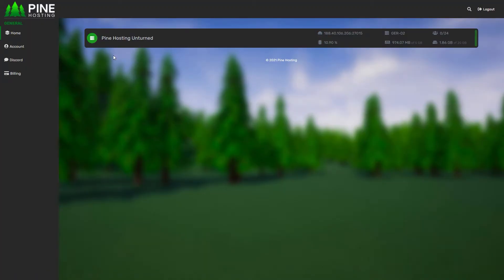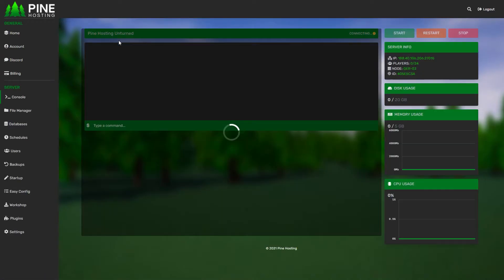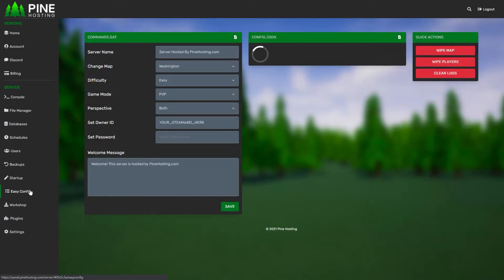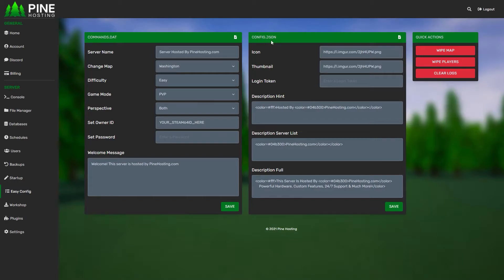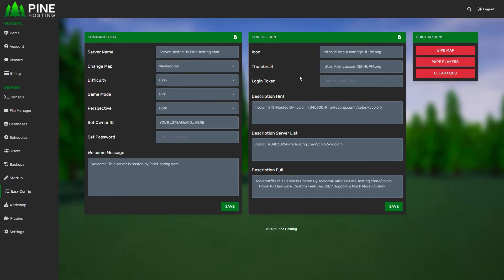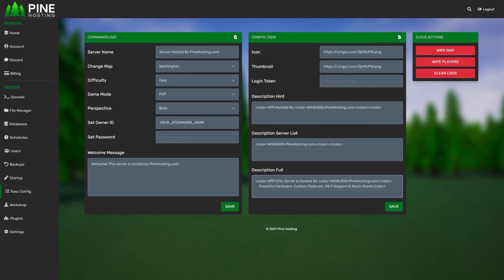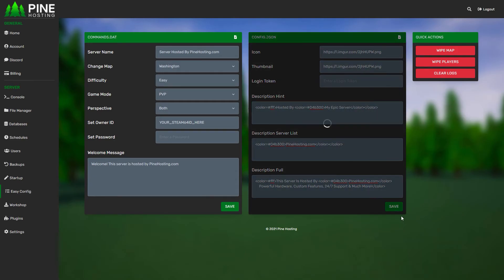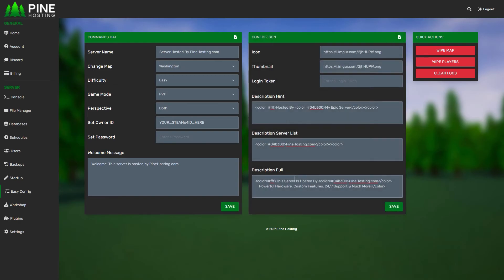How To Add Icons & Descriptions To An Unturned Server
🌲 Host Your Own Unturned Server With Pine Hosting

1. Login to your game panel here
2. Select the server you want to work on
3. Head over to the "Easy Config" tab
4. Under the "Icon" & "Thumbnail" text field, enter a link to your server logo (imgur is recommended)
5. Under the "Description" text boxes you can enter your desired decription/s
6. Rich text is supported so text can be coloured using colour tags
7. Each description is shown on seperate parts of the server browser in unturned
8. Once you are happy. Click save and reboot your server. Your server will now have a fresh new style!